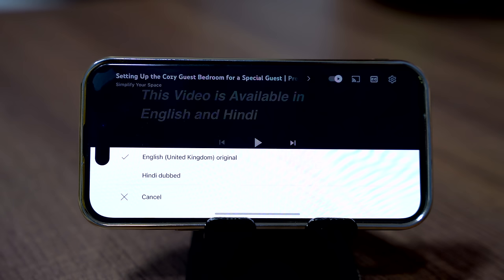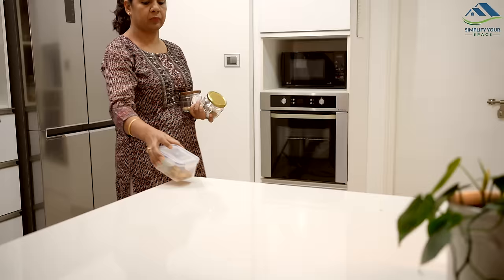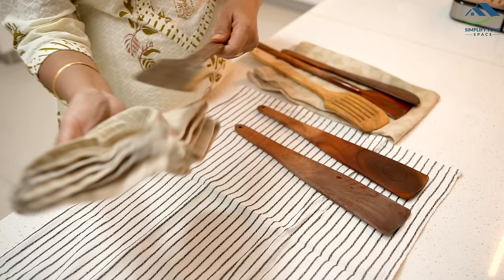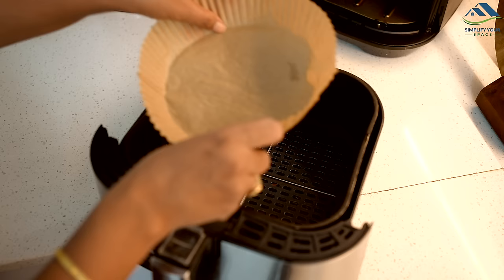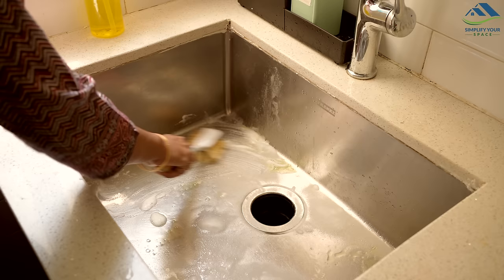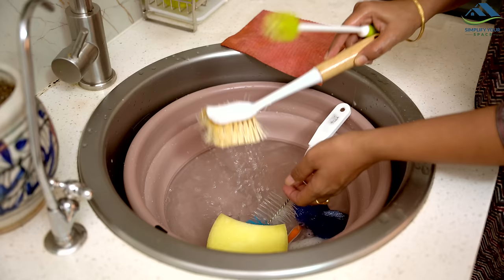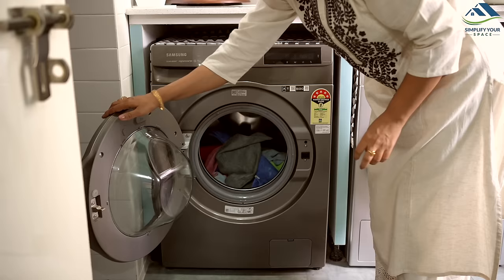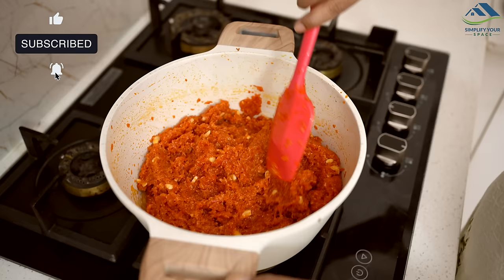8 Habits for a Clean and Hygienic Kitchen | Kitchen Cleaning Tips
Namaskar! It's very important to keep our kitchen clean and hygienic, not just for its outer appearance but also for the health of our family and to ensure our kitchen routines run smoothly. In today’s video, we'll explore some simple habits that'll help keep our kitchen always clean and healthy. Hope you find this video helpful!

White pan for Gajar halwa
Steel patila
Wooden chopping board oil
Chopping board Beeswax polish
Sink caddy (steel)
Sink caddy (black)
Sand paper
Small trash bin
Big trash bin
Silicon lids
Air fryer silicon tray
Air fryer paper liners
Baking soda
Foldable tub
Foldable wooden rack
Knife set
Wooden plate rack
Oil dispenser set Glass soap dispenser
Microfiber cloth (For drying dishes)
Microfiber cloth set (For Cleaning)
My Hob (60cm)
My Chimney
Kitchen containers
My Cookware

Follow us;